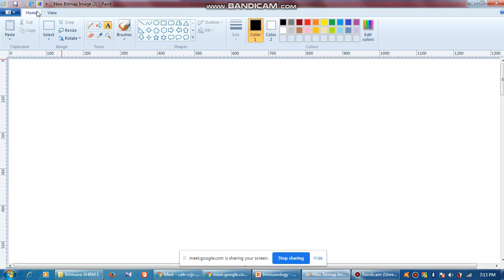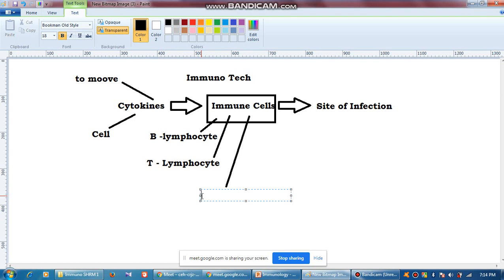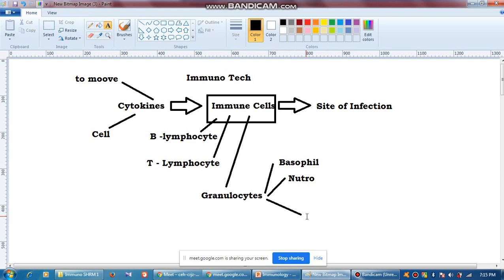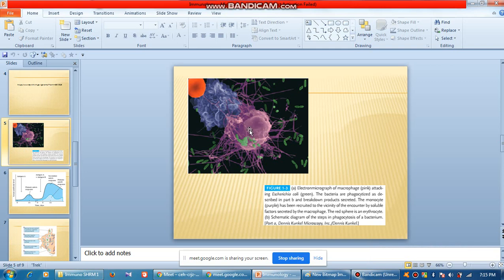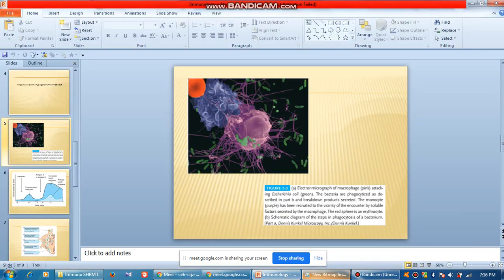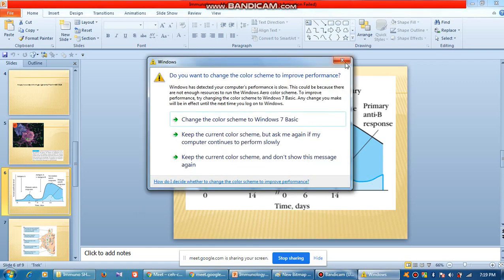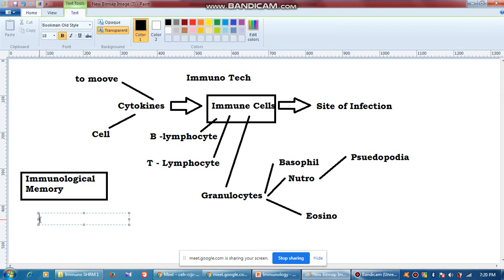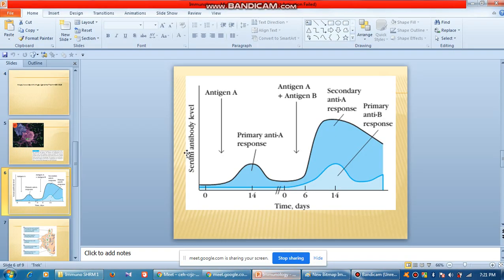Immunoinformatics Linear Antigenic Epitope Exploring on Spike Protein and its Rational 1